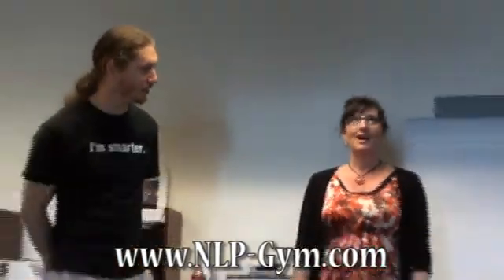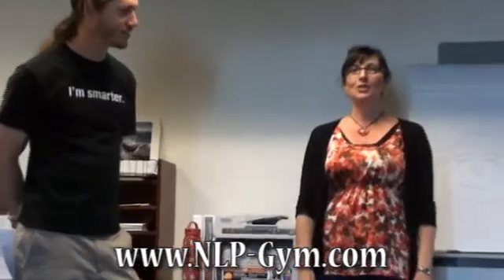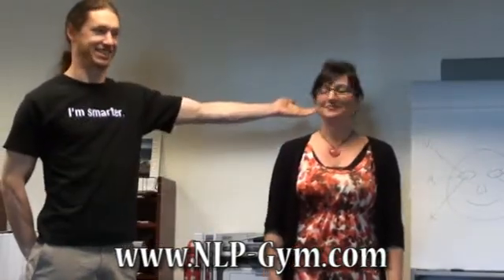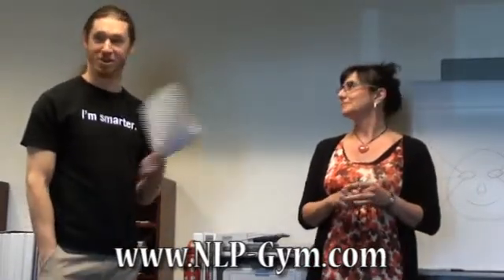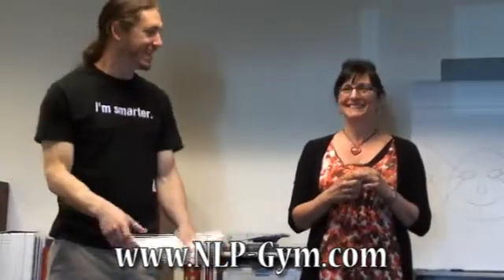NLP Sensory Acuity Seeing Time Lines Part 2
- Want? This video is part of a free 30 day NLP Sensory Acuity course available at the website.

Learn how people perceive time in their minds via their eyes, gestures and physiology.